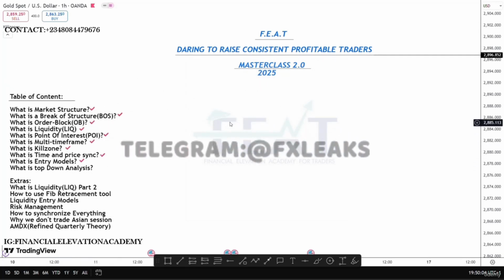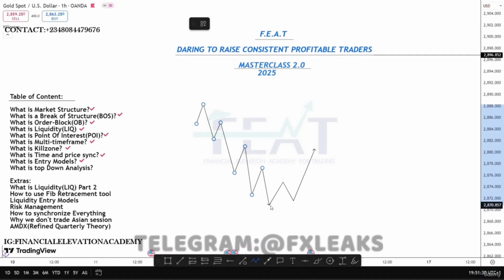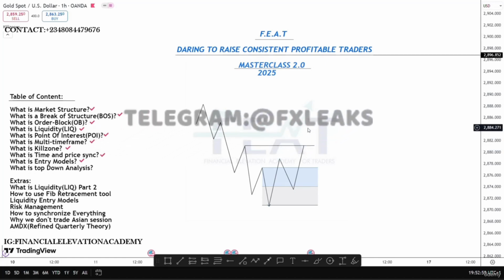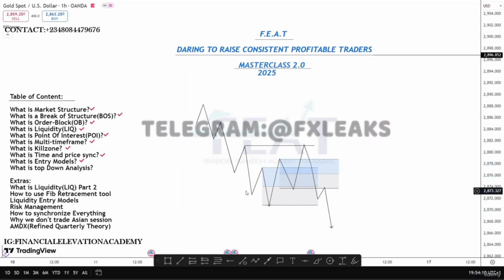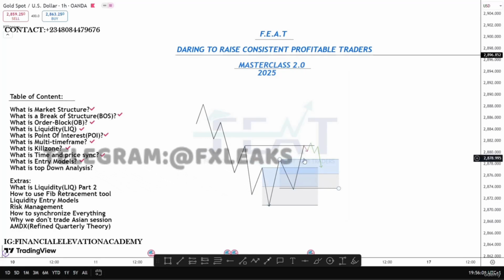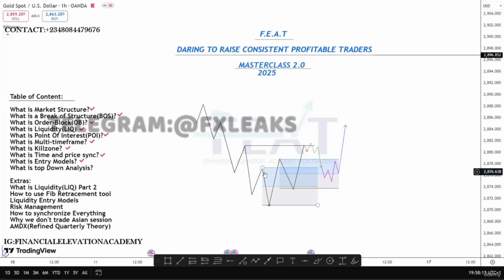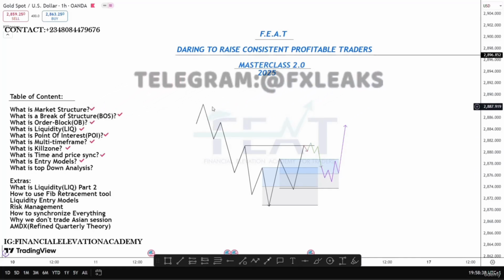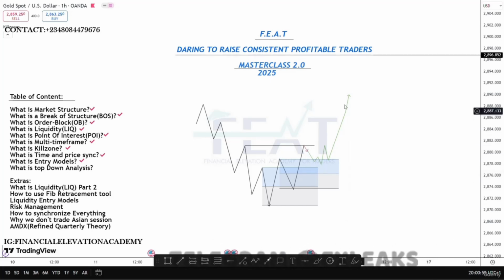5 What is TopDown Analysis